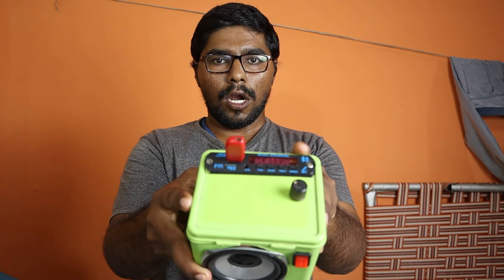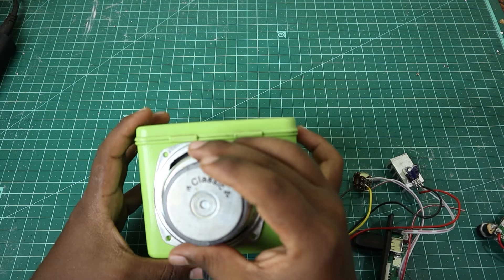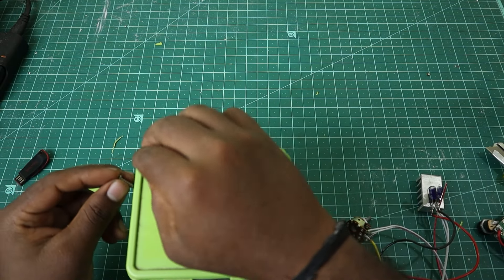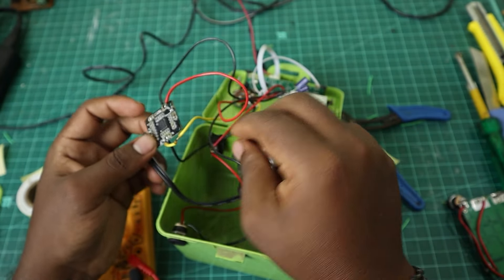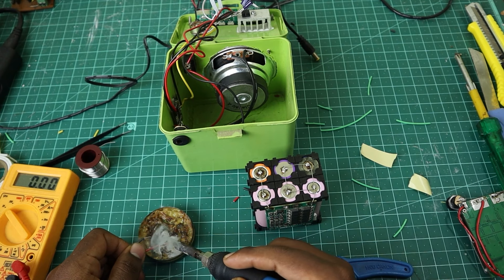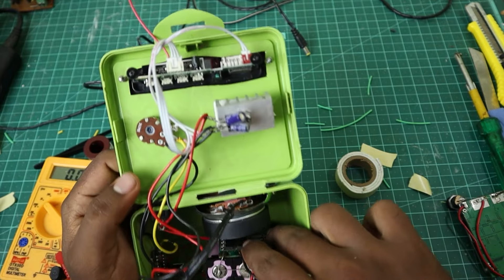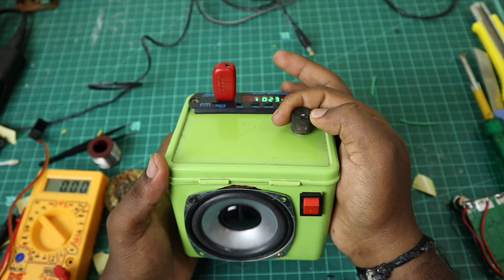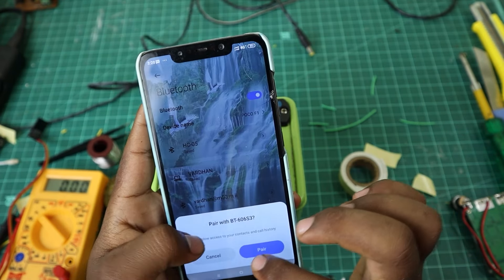DIY Bluetooth speaker | Telugu experiments | VDT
my gear
laptop: MSI gf63
mobile: Samsung galaxy m51
mic: boya m1
tripod: amazon basic tripod